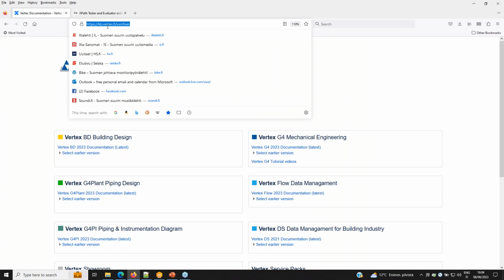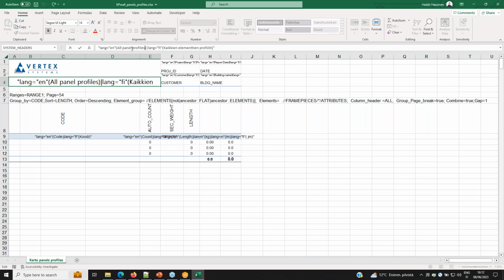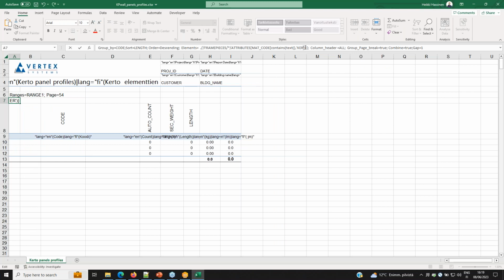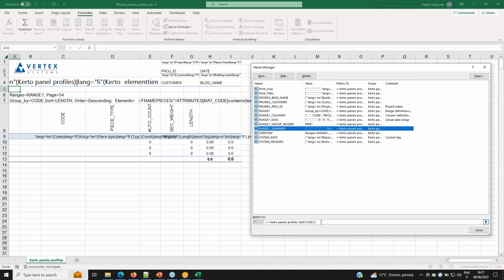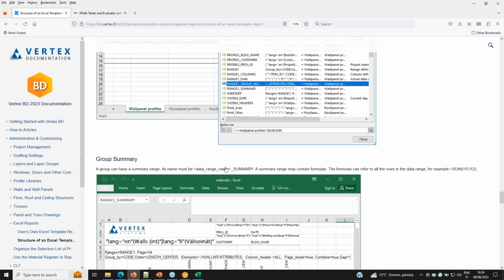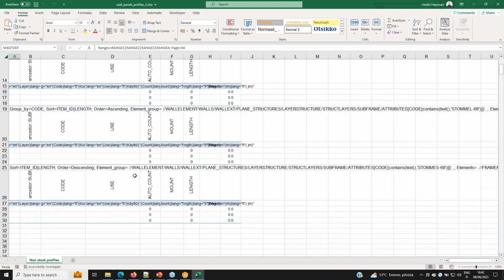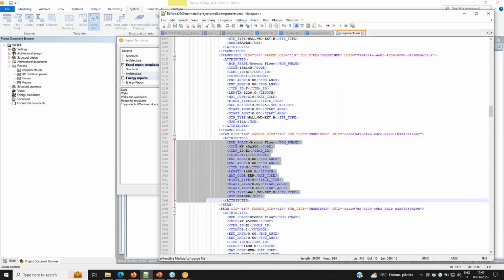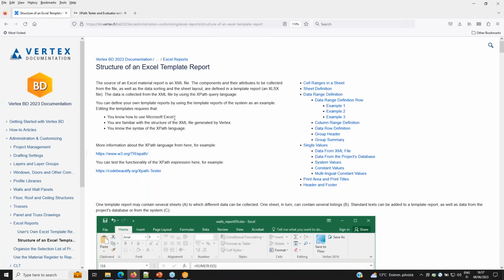How to create material reports in Vertex BD [Webinar June 8, 2023]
In this webinar we will discuss how to create material reports in Excel from your Vertex BD BIM model. The webinar will provide you valuable information and tips on how to export the material data of your project directly into an Excel spreadsheet.

Topics covered in the webinar:
*How to export the data of your project directly into Excel: We will present practical tips to help you transfer material data from Vertex BD to Excel.
*How to create your own report template: We will guide you on how to create a customized report template, allowing you to tailor material listings according to your specific needs.
*How to modify your Excel report template: We will demonstrate how you can edit and customize your Excel report template, enabling you to add or remove information, change the appearance of the table, and enhance the clarity of the report.

The webinar is hosted by Heikki Hassinen and Juho Kausiala, experienced users and experts of Vertex BD. They will share their own tips and answer questions during the webinar.